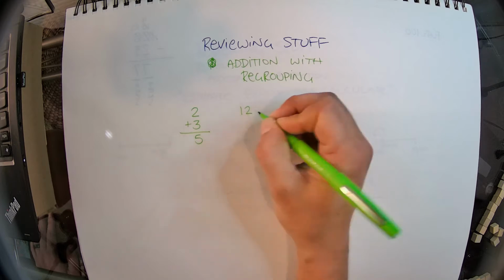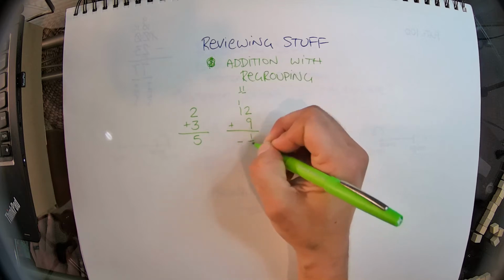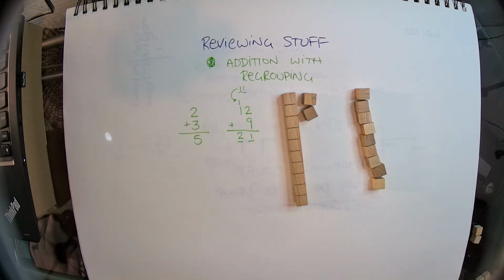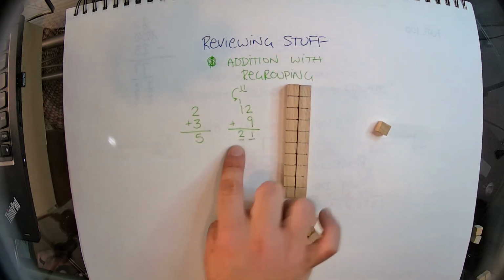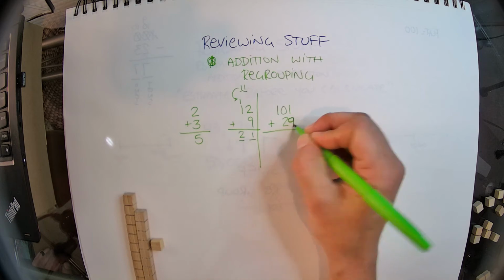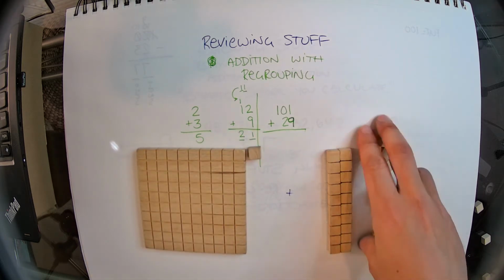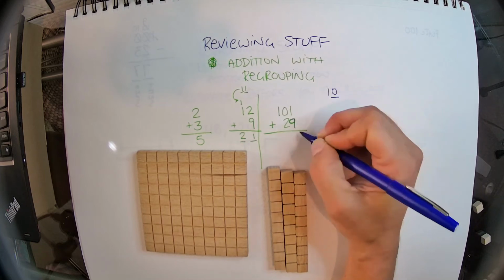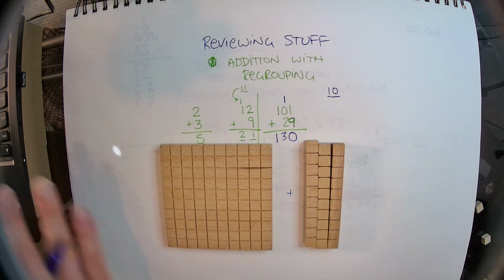REVIEWING STUFF: Addition: Why do we re-group?